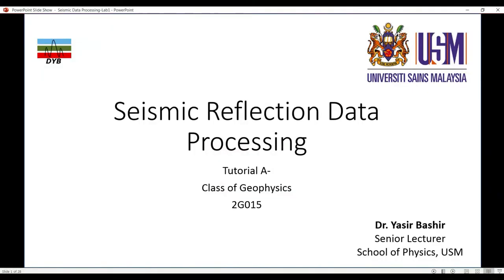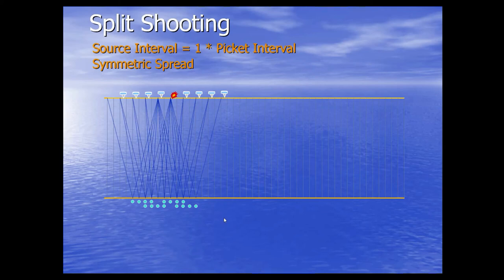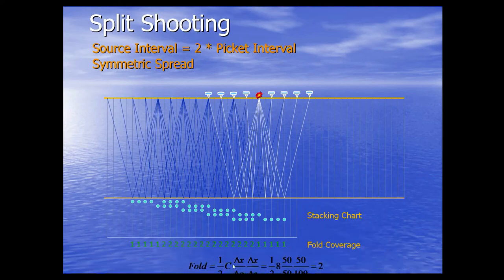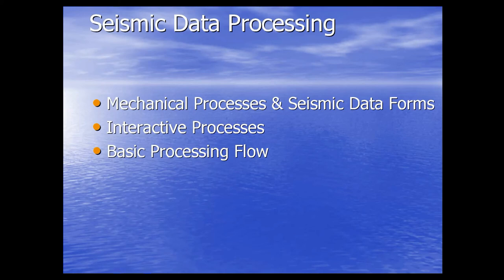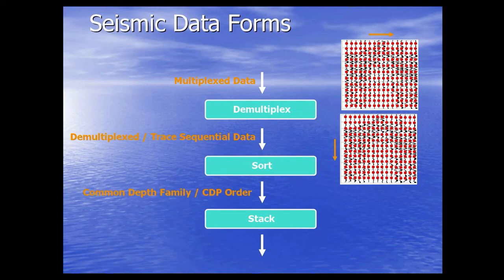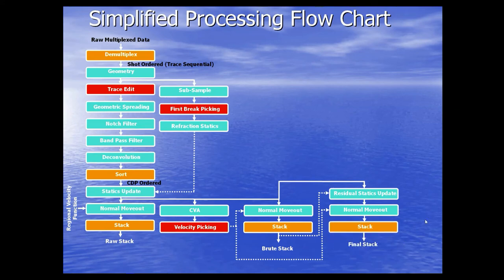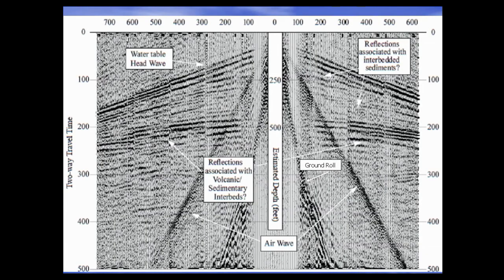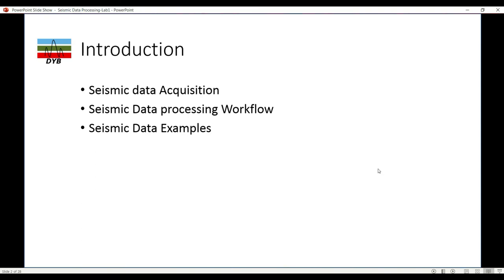Seismic Data Acquisition Essential Processing Steps & Techniques to Boost Your Geophysics Career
Unlock the Secrets of Seismic Data Acquisition and Processing! Are you ready to elevate your understanding of seismic data techniques that can significantly enhance your career opportunities in the world of geophysics? Look no further! In this comprehensive and engaging video, we will dive deep into the crucial steps of seismic data acquisition and processing, ensuring you have the expertise needed to excel in this exciting field.

- Fundamentals of Seismic Data Acquisition
  Understand the foundational principles and technologies essential for collecting seismic data efficiently.

- Processing Techniques Explained
  From trace editing to normal moveout (NMO) correction, we will cover all vital processing steps necessary for creating top-quality subsurface images.

- Real-World Applications
  Discover how these processing techniques are applied in the industry today, enhancing your practical knowledge and setting you up for success.

### 🔑 Why Seismic Data Matters 🔑
Seismic data is crucial in various industries, including oil and gas exploration, environmental studies, and engineering projects. By mastering these techniques, you'll position yourself at the forefront of geophysical research and abundant career opportunities. Be part of groundbreaking discoveries in seismic interpretation and earth sciences!

### 📚 Detailed Course Structure 📚
This video is organized into essential chapters, each packed with hands-on examples to solidify your understanding
1. Understanding Seismic Principles
   Grasp the basic types of seismic waves, such as P-waves and S-waves, and their significance in subsurface imaging.
2. Data Acquisition Processes
   Dive into the latest technologies – including 3D seismic surveys and marine seismic data acquisition techniques - that are revolutionizing seismic data collection.
3. Pre-Processing Steps
   Learn critical fundamentals such as noise suppression, trace editing, and quality control measures that precede effective data manipulation.
4. Main Data Processing Steps
   Engage with essential processes like sorting, velocity analysis, filtering, and deconvolution – everything you need for accurate seismic data interpretation.
5. Seismic Migration Techniques
   Discover effective methods for migrating and imaging seismic data that enhance your analytical capabilities and lead to accurate subsurface models.

### 🔗 Join the Geophysics Community! 🔗
Explore, learn, and engage with a growing community of like-minded individuals passionate about geological sciences and geophysics. Follow the links provided throughout the video to access additional resources, including hands-on projects, specialized lectures, and academic guidelines.

### 💬 Get Interactive! 💬
Your feedback is crucial for refining our content and making it better for everyone!

### 🎓 Enroll in Our Comprehensive Course 🎓
Don’t just stop at this video; further your knowledge by enrolling in our advanced Seismic Data Processing course! Gain access to more in-depth content filled with expert insights that will deepen your expertise in the geophysical field.

Together, we can build a solid foundation in seismic data acquisition and processing!